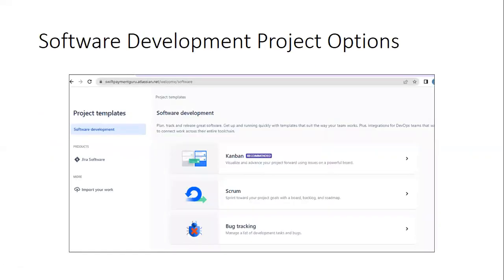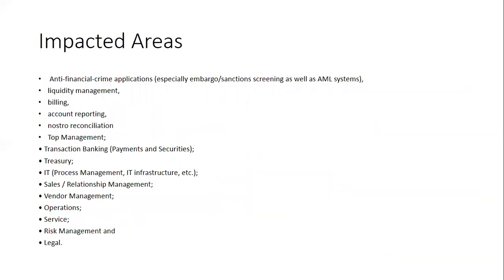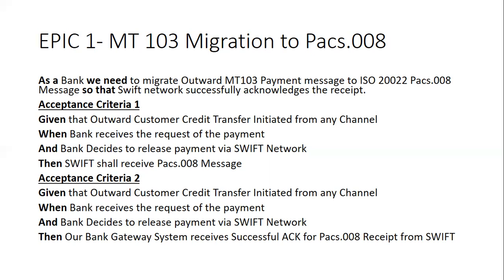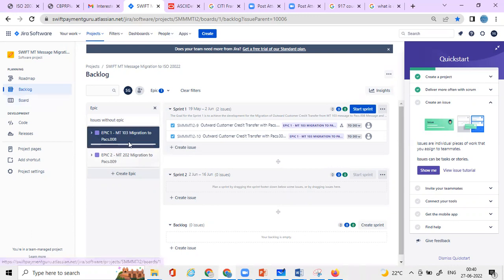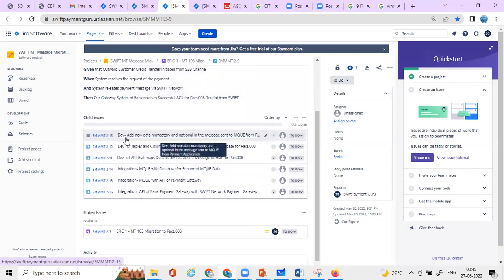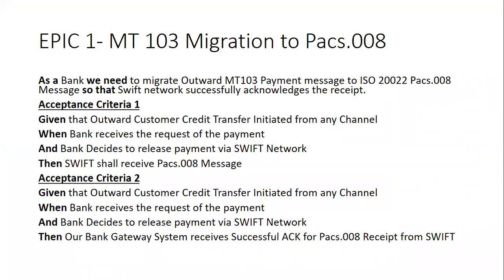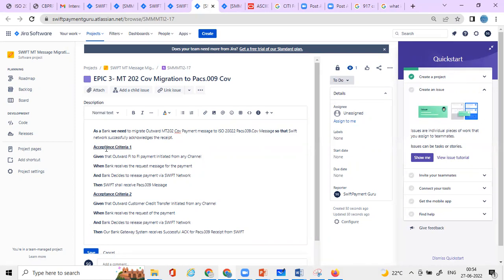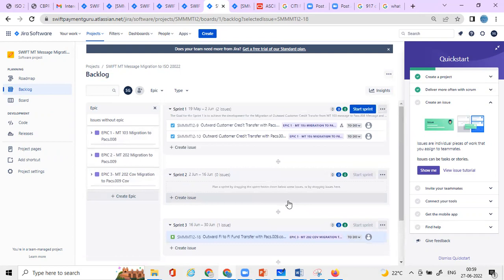Product Backlog Creation